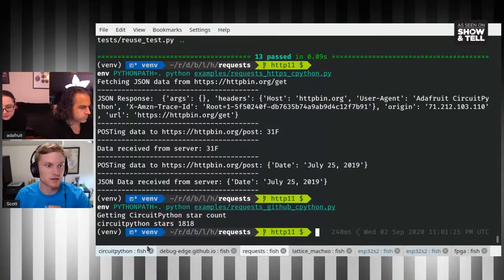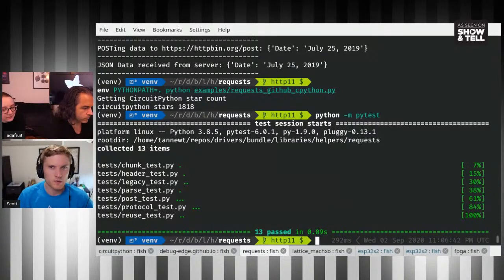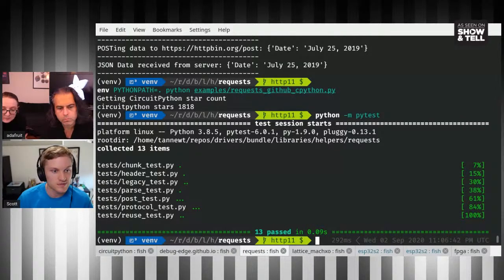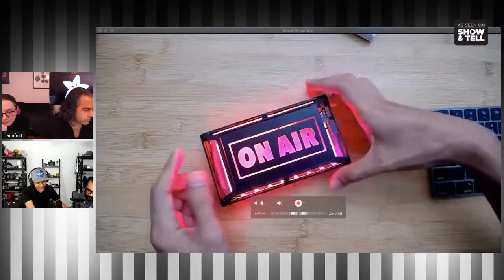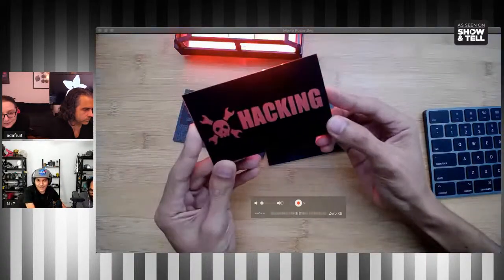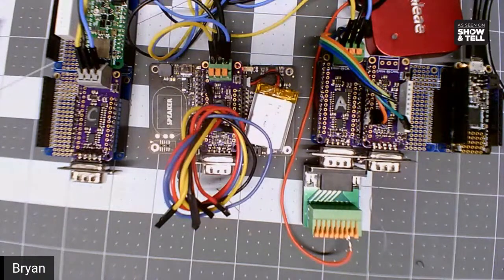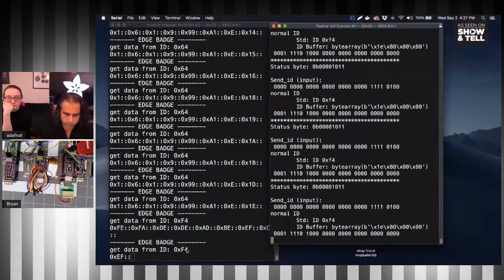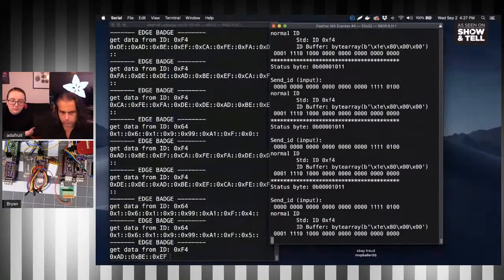SHOW and TELL 9/2/2020